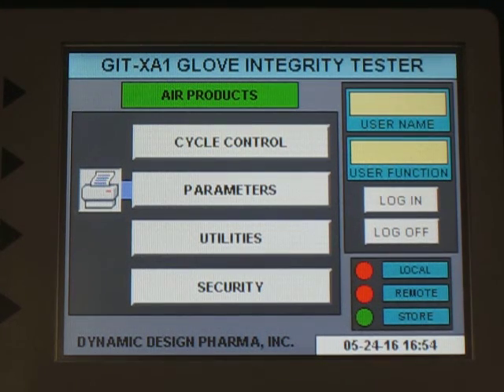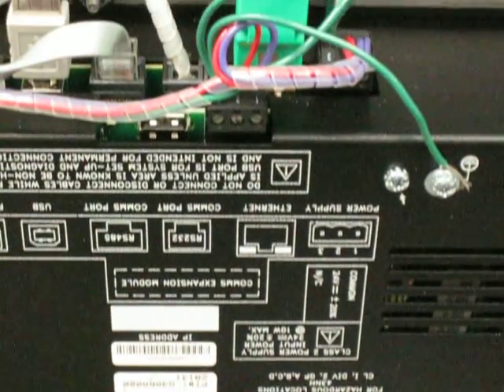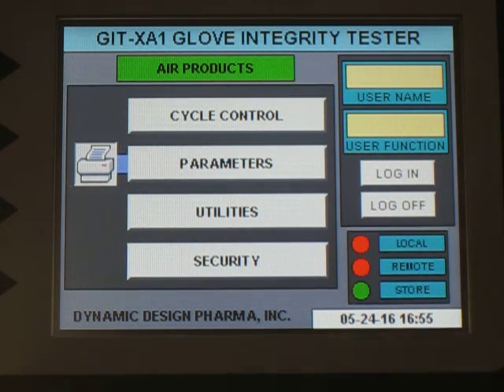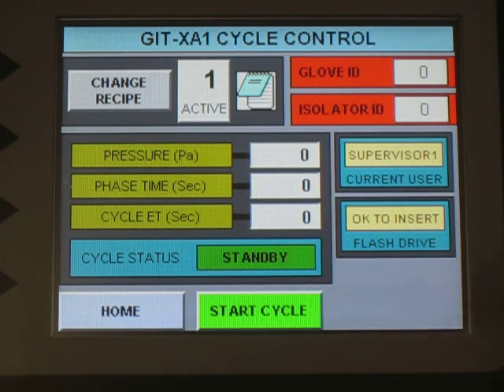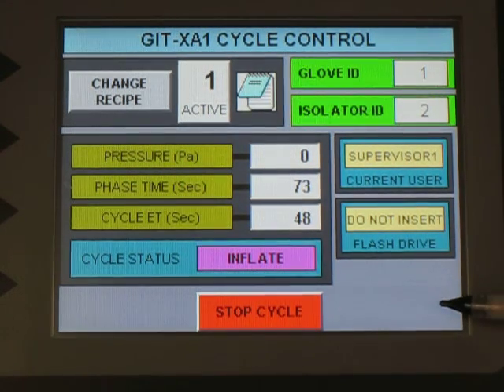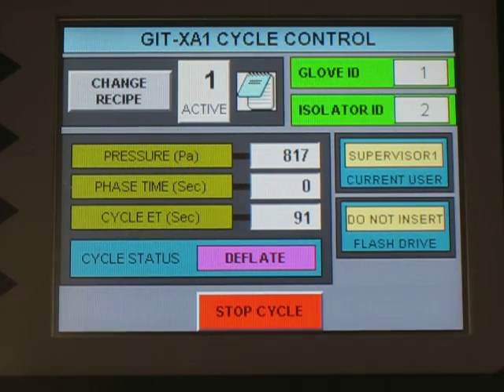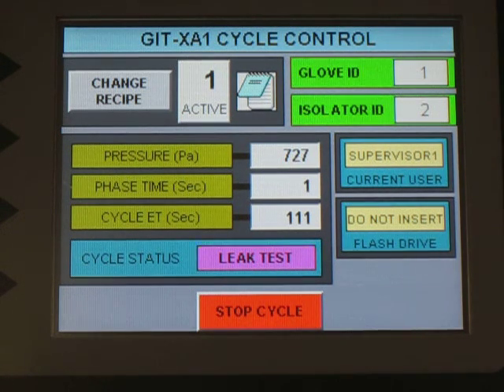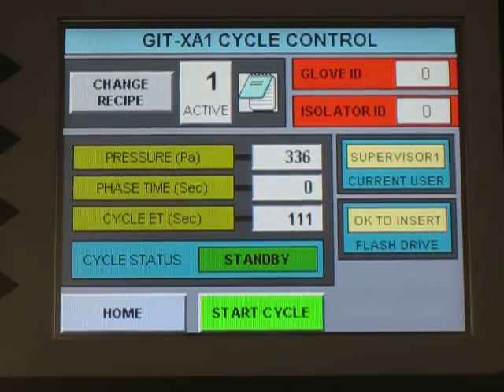GIT FLASH Drive set up